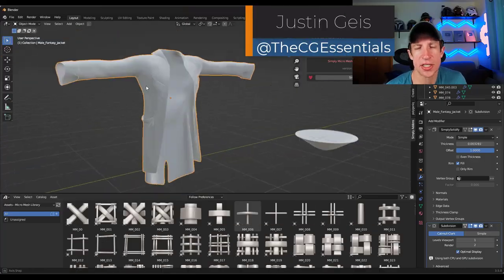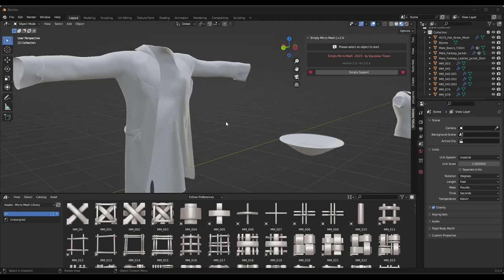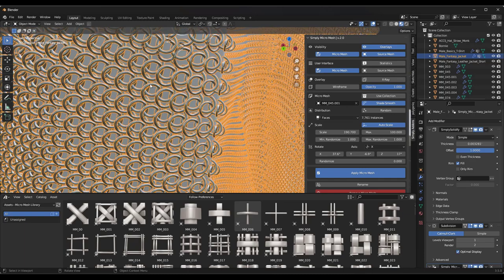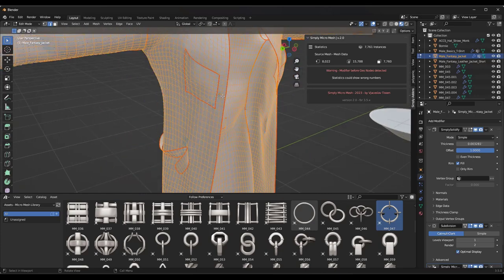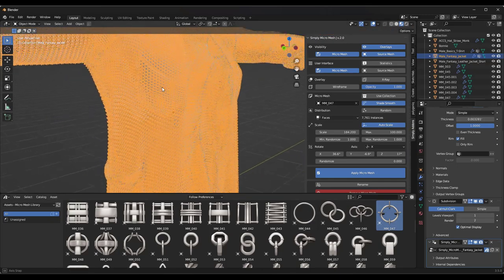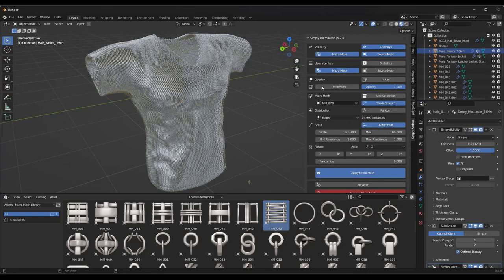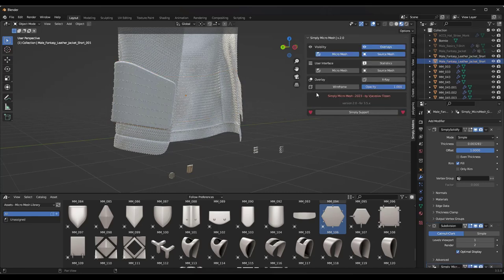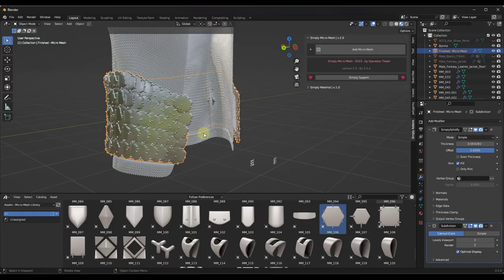Chain Mail, Fabric, and More with SIMPLY MICROMESH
In this video, we check out Simply Micromesh - a Blender add-on designed to help you quickly repeat objects across surfaces! This is great for chain mail, armor, or fabrics made up of repeating fibers!